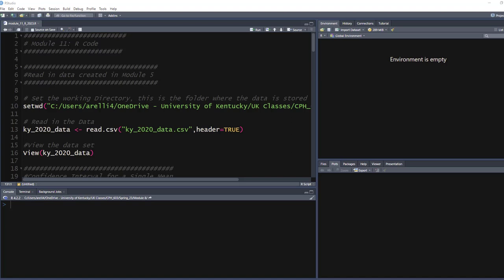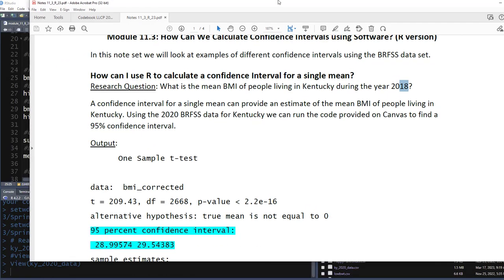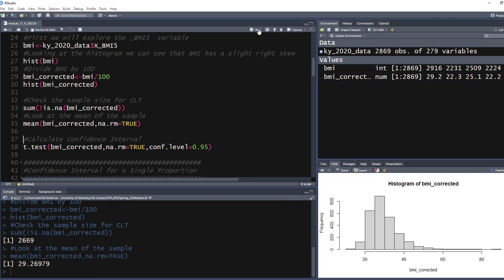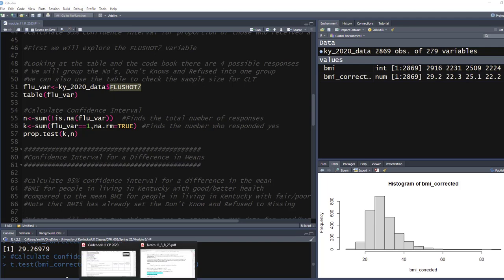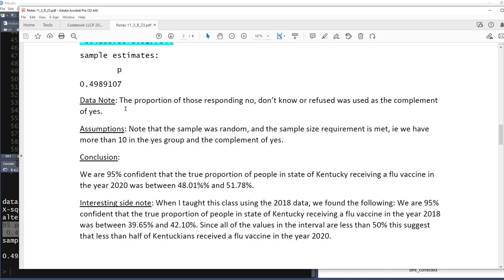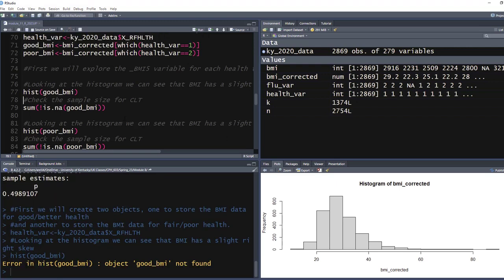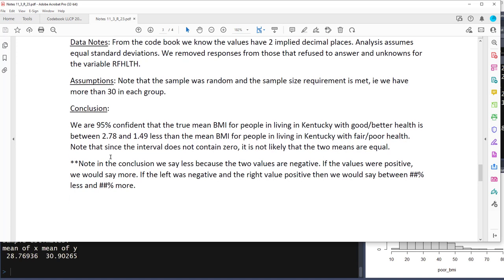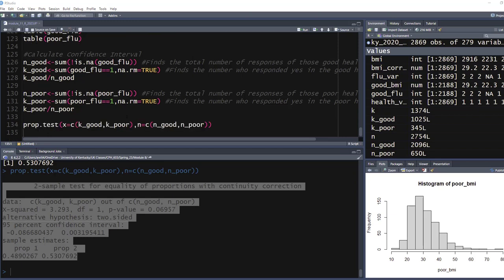CPH 603 Module 11 R 23